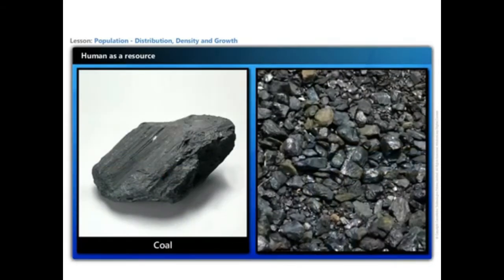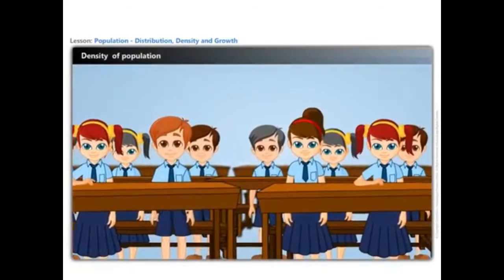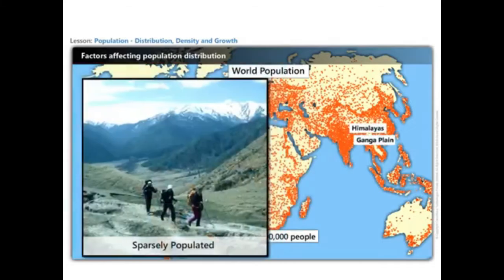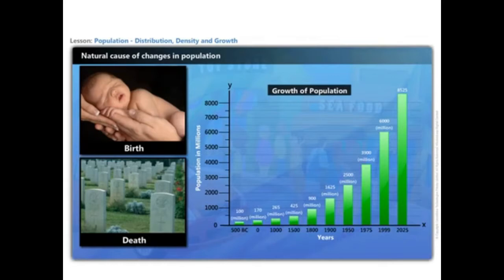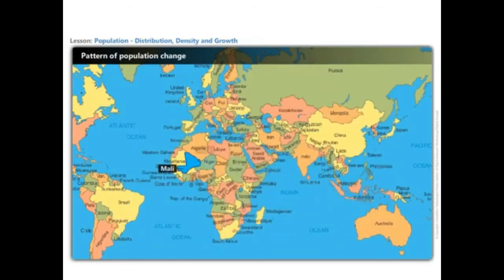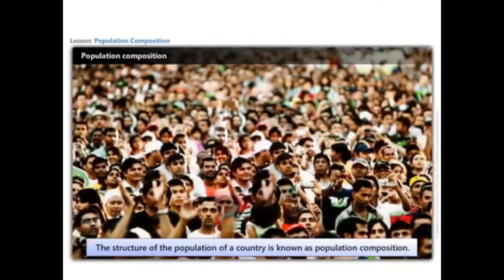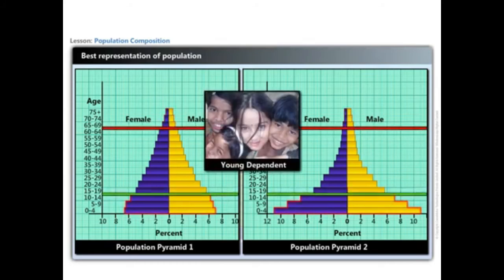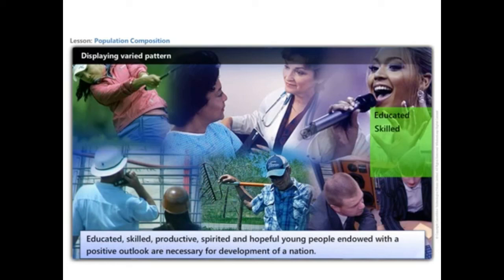HUMAN RESOURCE | GEOGRAPHY- 6 | CLASS -8 | CBSE | NCERT SYLLABUS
People are a nation’s greatest resource. Nature’s bounty becomes significant only when people find it useful. It is people with their demands and abilities that turn them into ‘resources’. Hence, human resource is the ultimate resource. Healthy, educated and motivated people develop resources as per their requirements. Human resources like other resources are not equally distributed over the world. They differ in their educational levels, age and sex. Their numbers and  characteristics also keep changing.